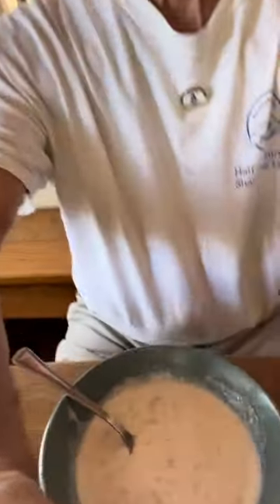Sooth and tone the digestive tract with smashed bananas and heavy cream. Can also remedy sadness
The banana has wonderful curative properties when properly prepared. It should be carefully mashed and beaten, or crushed through a sieve, and served with cream or milk. Such a combination will heal and tone up the intestines, for when the acid of the banana is mixed with milk it becomes soothing as well as healing to the alimentary tract.

This toning of the intestines can help remedy sorrow, sadness, overwhelm, brain fog and help with many allergies as well. It is slow acting so several time a weeks or even 6 out of seven days for several months for extreme conditions may be helpful.